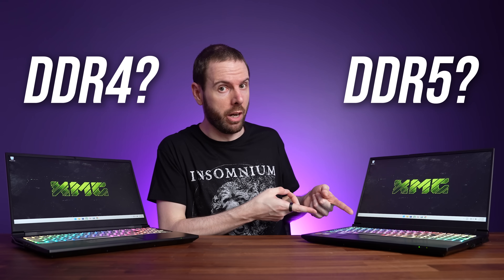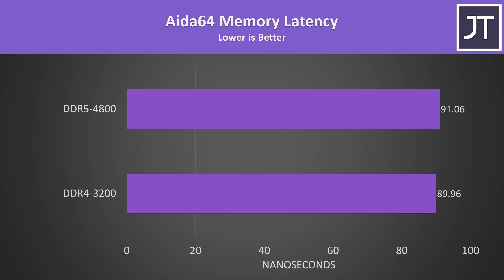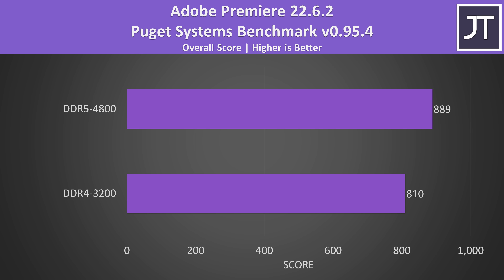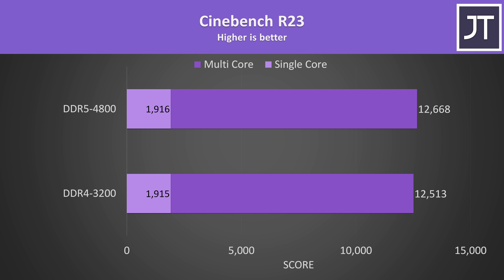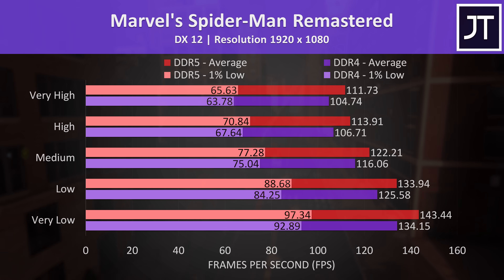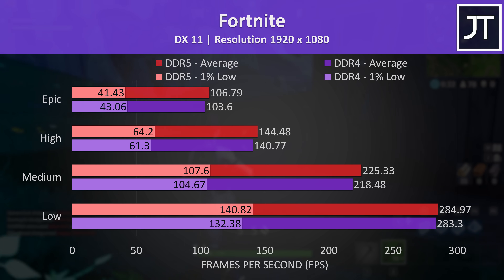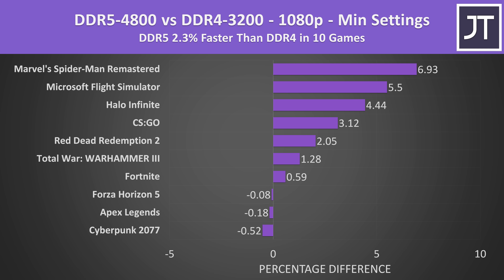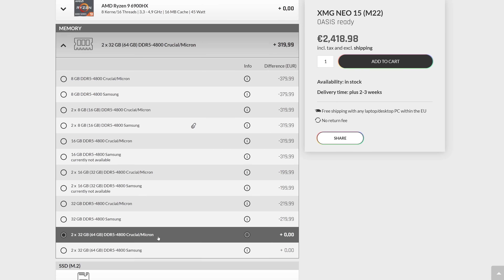DDR4 vs DDR5 Laptop Comparison - 10 Game Test!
How much difference is there between DDR4 and DDR5 memory when it comes to gaming laptops? I've compared two laptops that are exactly the same with the RAM being the only difference to find out!

💻 Check out the XMG Pro 15 laptop featured in this video

Timestamps:
0:00 DDR4 or DDR5 Memory?
0:08 Specs of Laptops Tested
0:28 Which Laptops Can Use DDR4/5
1:01 Difference of Memory Tested
1:22 Aida64 Cache & Memory Benchmark
1:42 Application Benchmarks
1:49 Compression & Decompression
2:08 AES Encryption & Decryption
2:28 LLVM & Linux Kernel Compilation
2:55 Adobe Premiere
3:11 DaVinci Resolve
3:24 Adobe Photoshop
3:33 Handbrake Video Encode
3:51 Microsoft Office Suite
4:05 Blender
4:18 V-Ray & Corona Renderer
4:24 Cinebench R23
4:36 Geekbench
4:53 All Application Differences
5:22 Battery Life
5:42 10 Game Comparison
5:46 Marvel’s Spider-Man Remastered
6:06 Microsoft Flight Simulator
6:25 Apex Legends
6:51 CS:GO
7:05 Fortnite
7:26 Forza Horizon 5
7:39 Halo Infinite
7:53 Total War: WARHAMMER III
8:05 Red Dead Redemption 2
8:13 Cyberpunk 2077
8:24 10 Game Difference - Max Settings
8:51 10 Game Difference - Min Settings
9:09 Price Difference
10:26 Why Do DDR4 Laptops Still Exist?
11:16 Top 5 Best Gaming Laptops of the Year
11:21 How To Pick Your Next Gaming Laptop